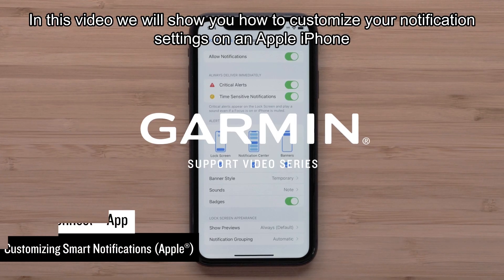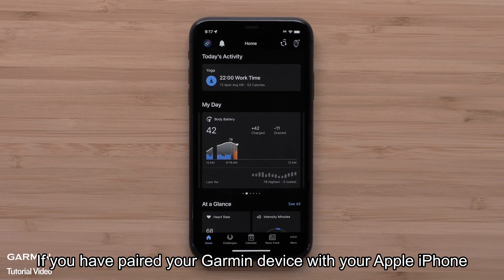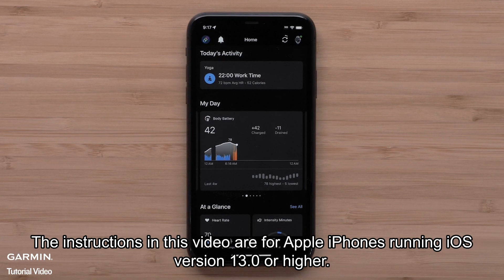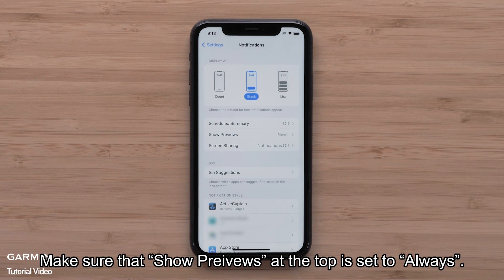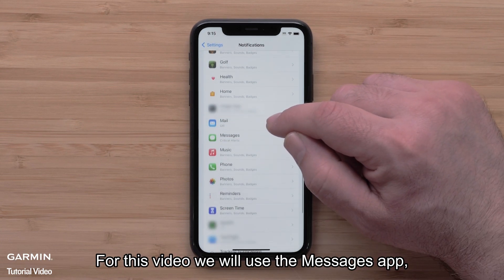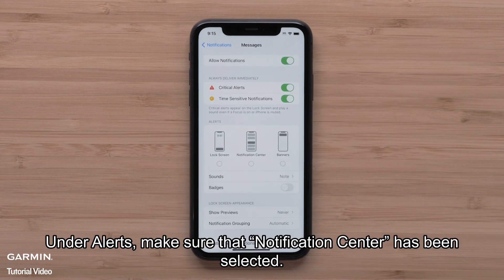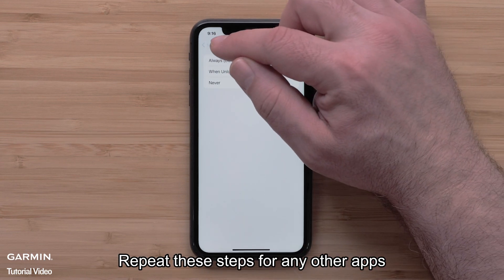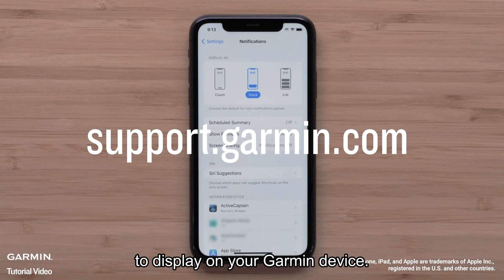Tutorial - Garmin Connect App: Customizing iPhone Smart Notifications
This video will show you how to customize and, if necessary, troubleshoot smart notifications from your compatible Apple device to display on your compatible Garmin device via the Garmin Connect App.

0:00 Intro
0:10 Necessary preparations
0:28 Customize notification settings
1:22 Outro